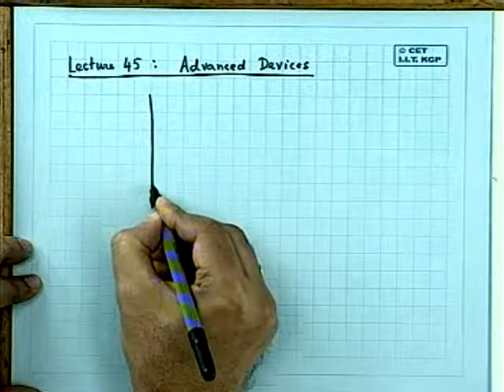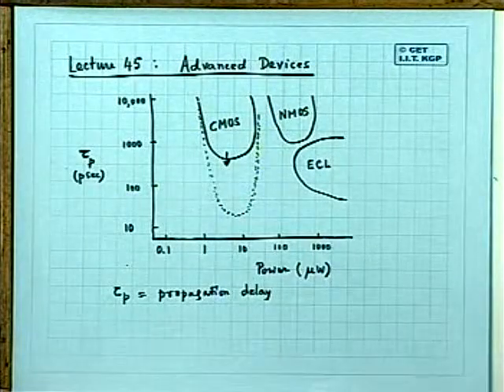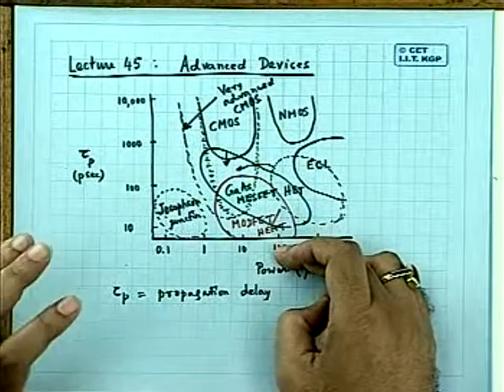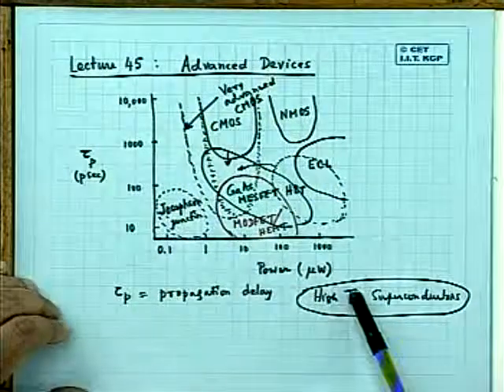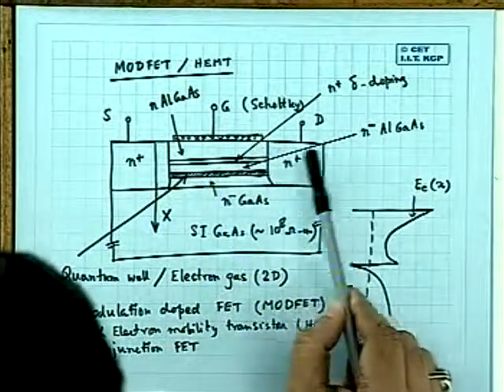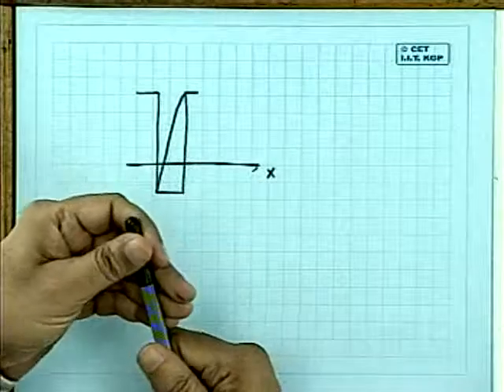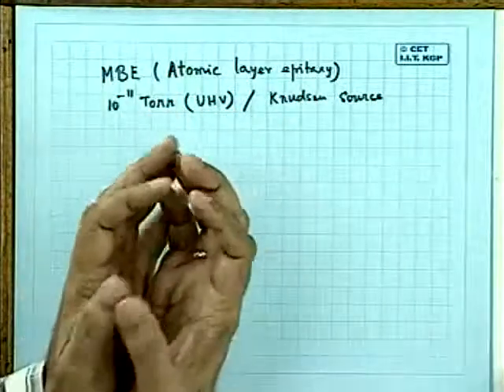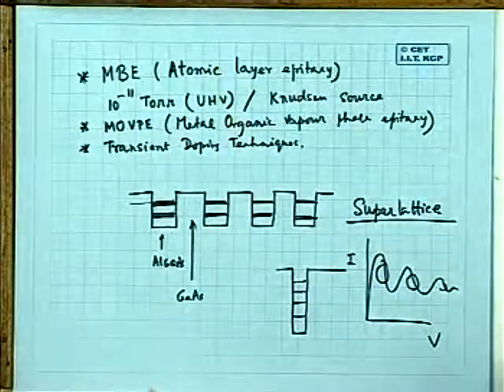45. Advanced high-speed devices, MOSFET, Quantum devices